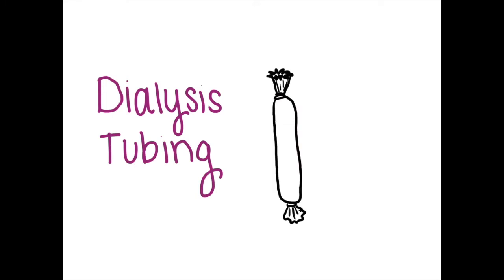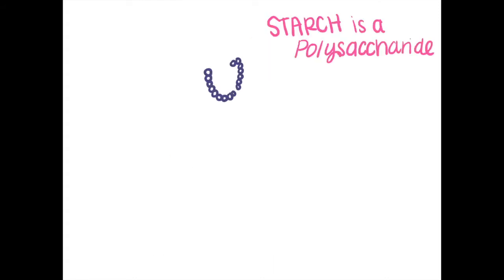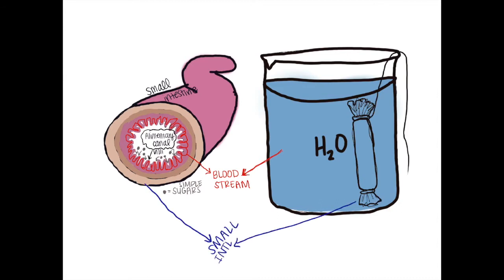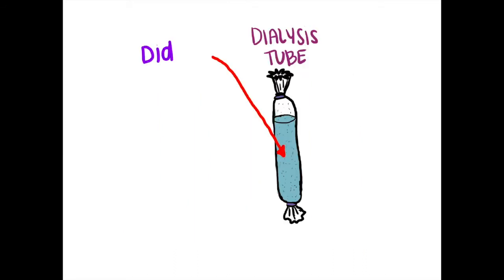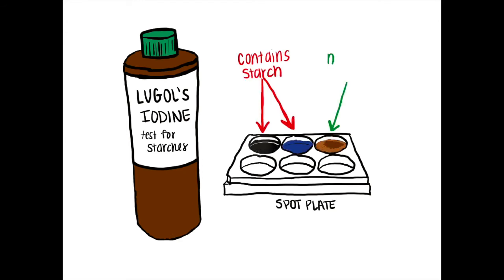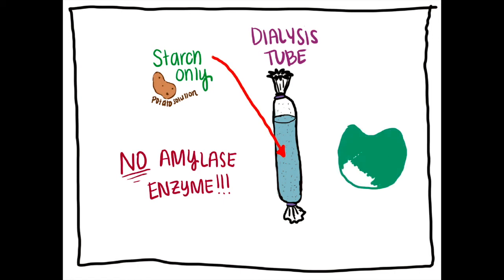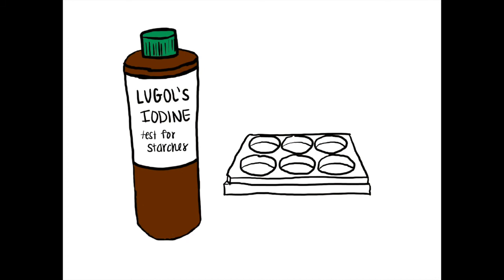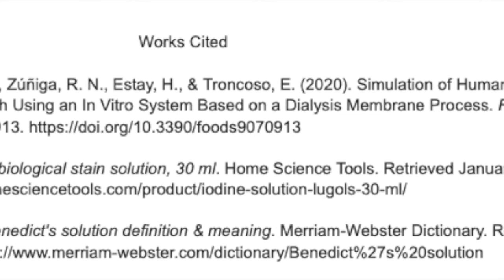Dialysis Tube Experiment for IB AP Biology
Today we talk about IB's 6.1 digestion and absorption... specifically, how we can use dialysis tubing to create a model of the small intestine.

Works Cited

González, C., González, D., Zúñiga, R. N., Estay, H., & Troncoso, E. (2020). Simulation of Human Small Intestinal Digestion of Starch Using an In Vitro System Based on a Dialysis Membrane Process. Foods (Basel, Switzerland), 9(7), 913.

HST. (n.d.). Iodine (lugol's) biological stain solution, 30 ml. Home Science Tools.

Merriam-Webster. (n.d.). Benedict's solution definition & meaning. Merriam-Webster Dictionary.